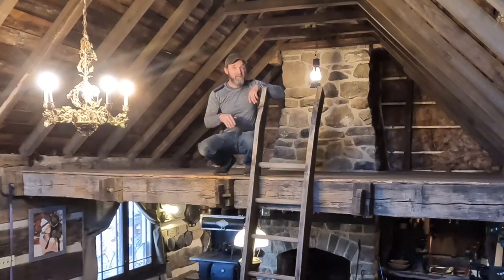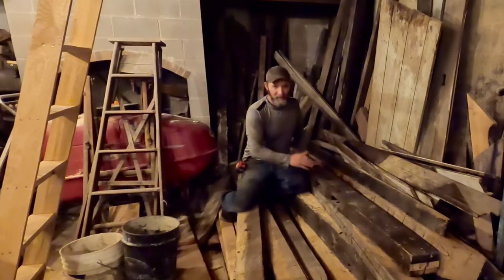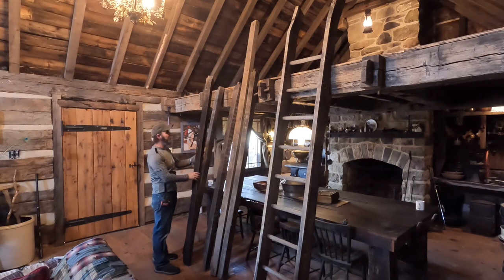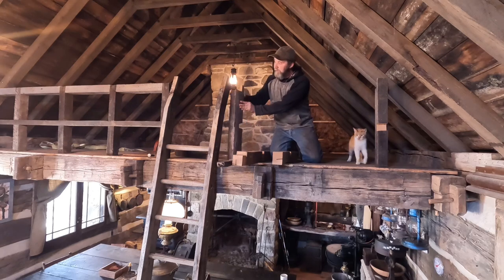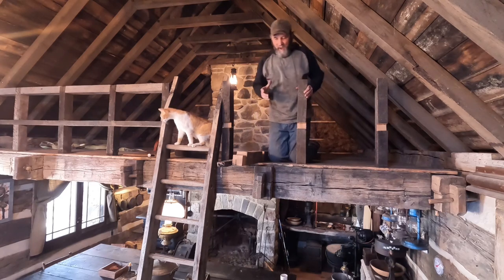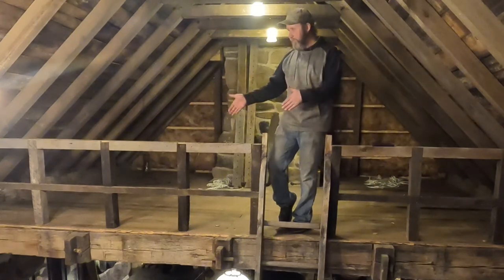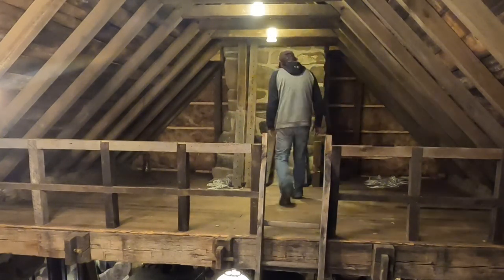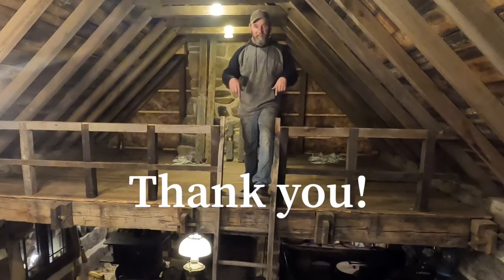Installing the handrail for the loft with salvaged wood￼ in the log cabin build.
Installing the handrail on the loft with salvaged wood in the log cabin build.